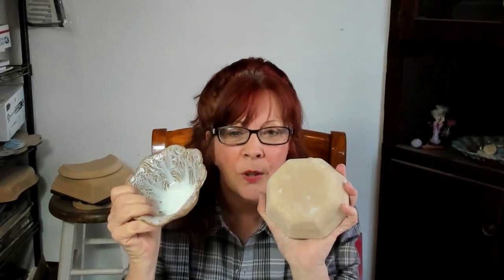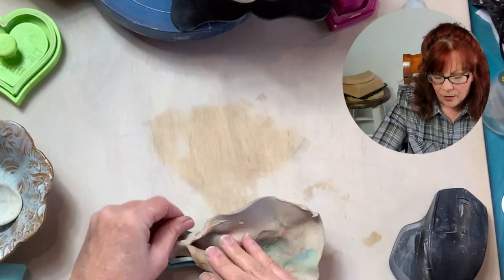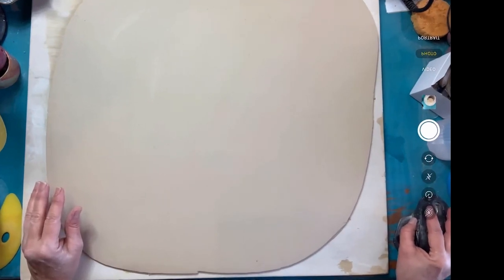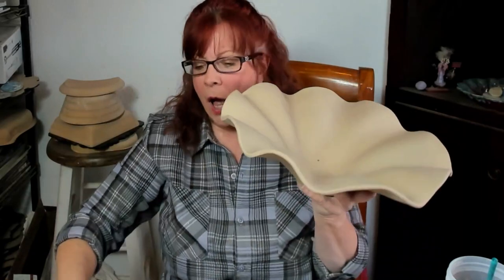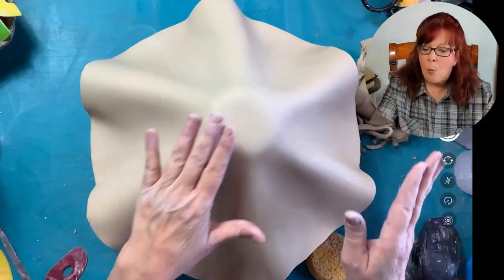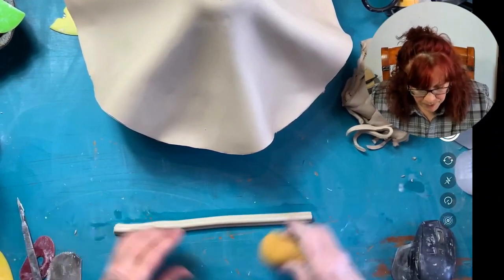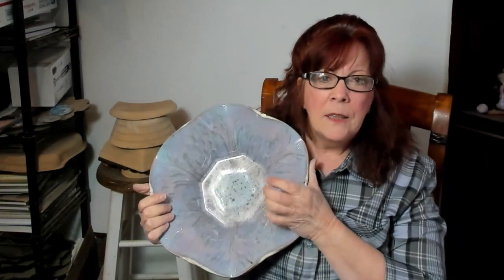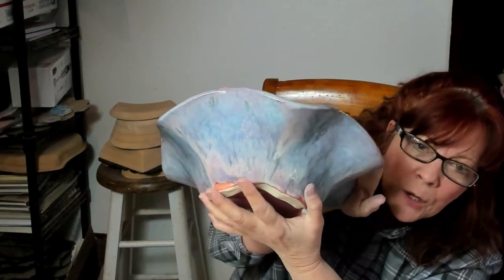Big Bowl Little Form Create live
Facebook Live: Big Bowl Little Form | February 9, 2023